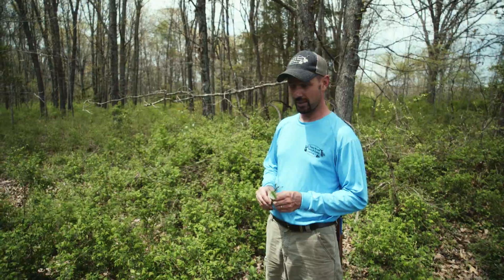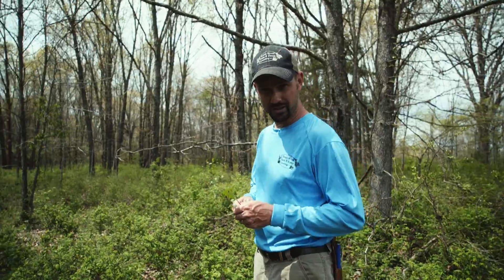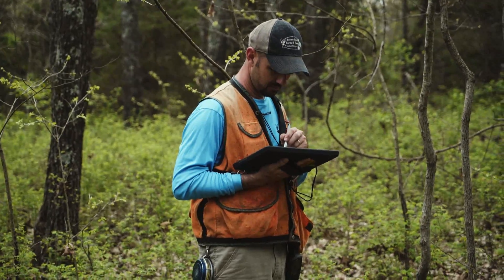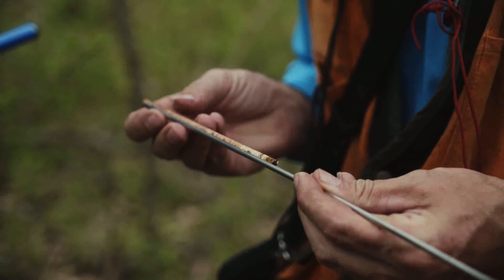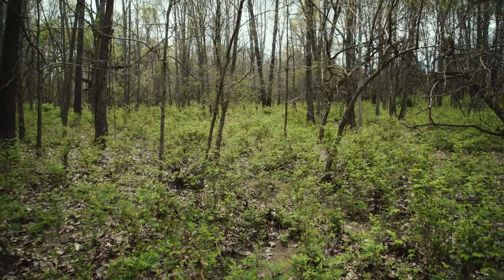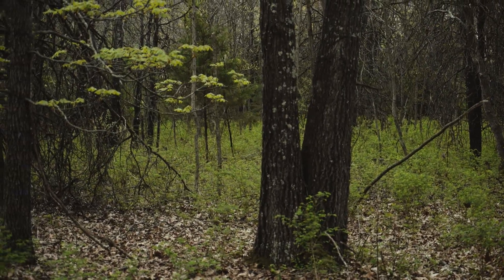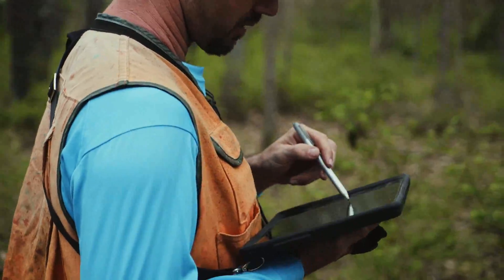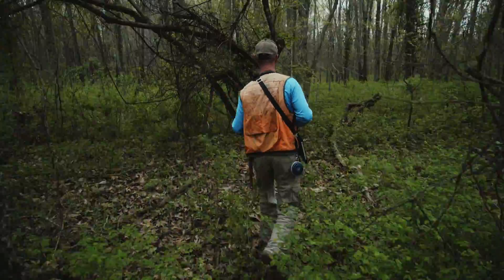srffc protiva property fmp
An insight into some of the observations and questions we ask and answer during the planning phase.